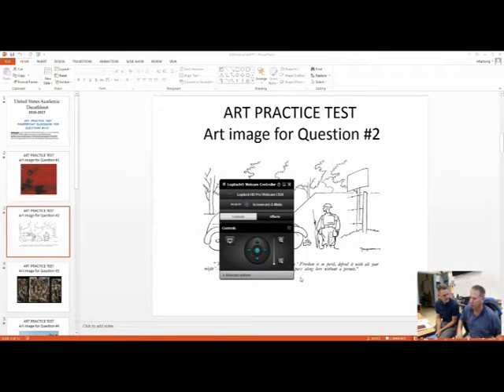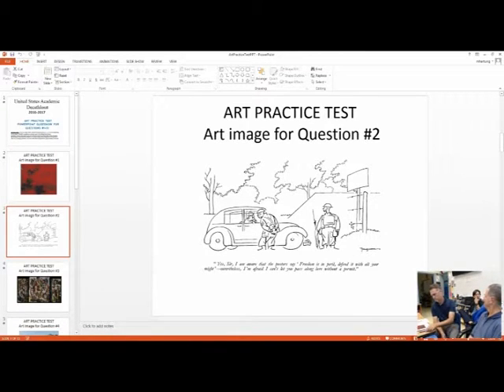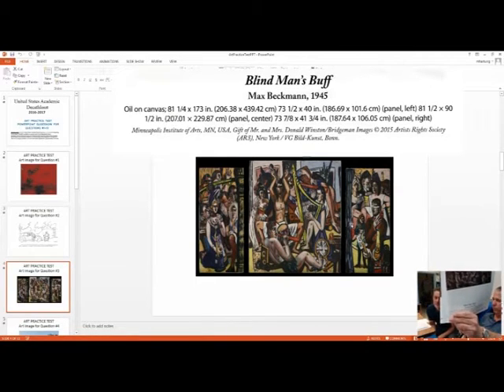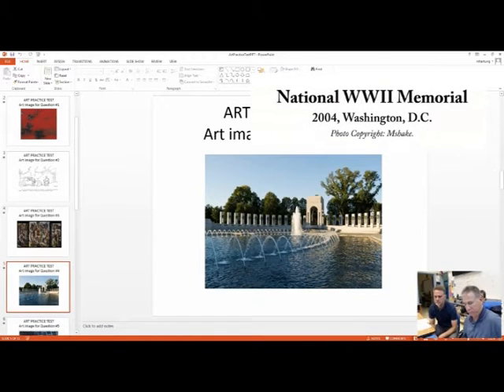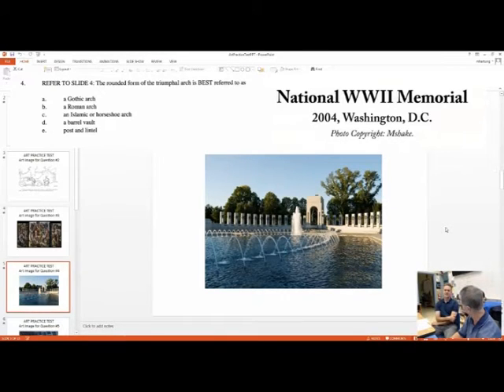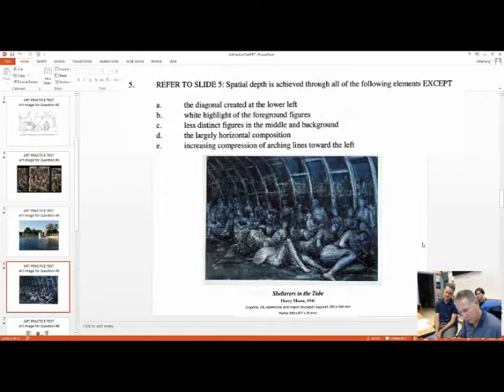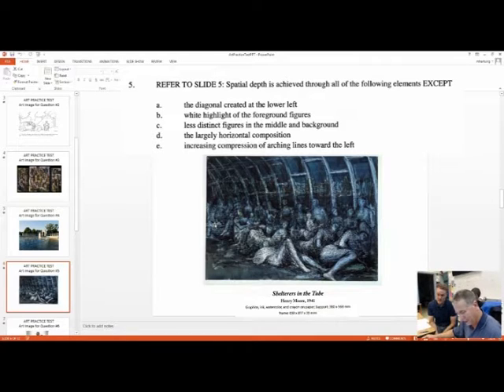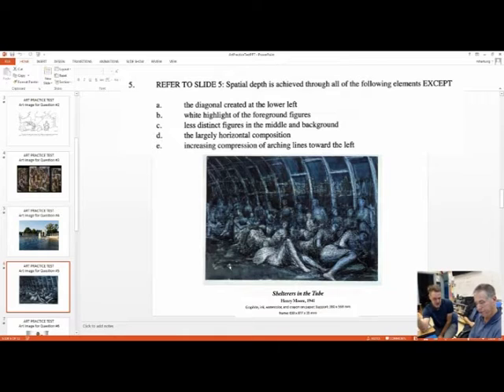ART TEST 1 5